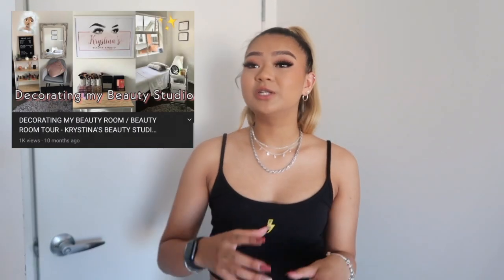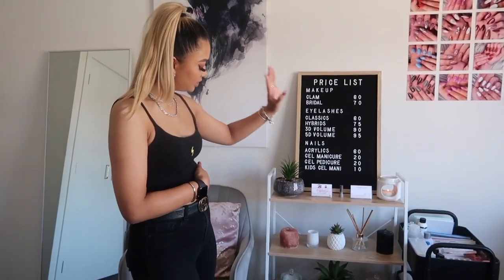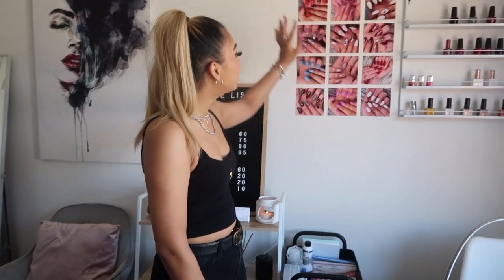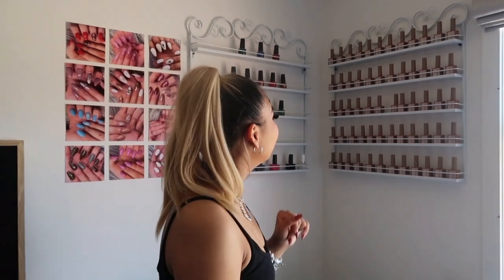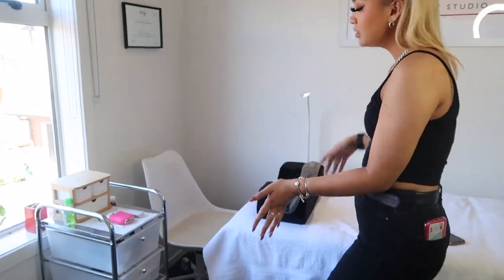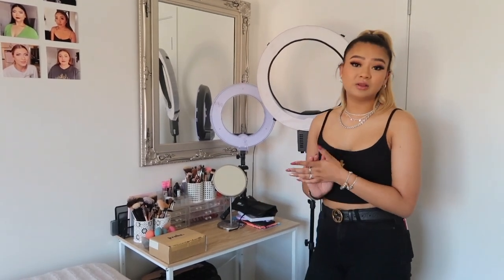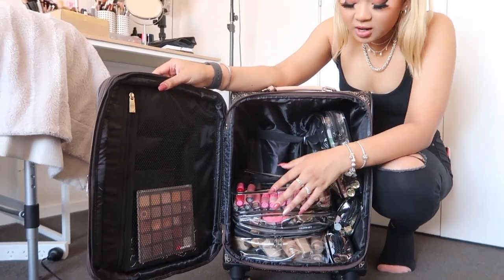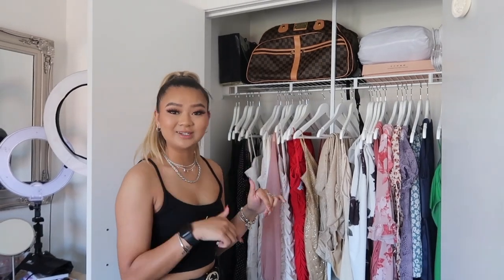HOME BASED BEAUTY SALON TOUR | Krystina Sdoeung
The long awaited beauty room tour. Big things are coming this year and I can't wait to share everything with you guys!